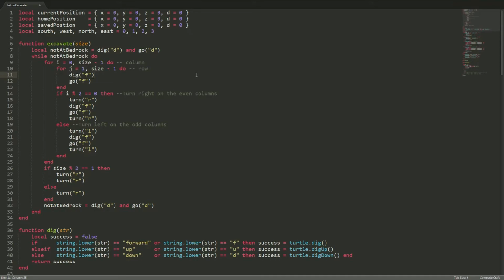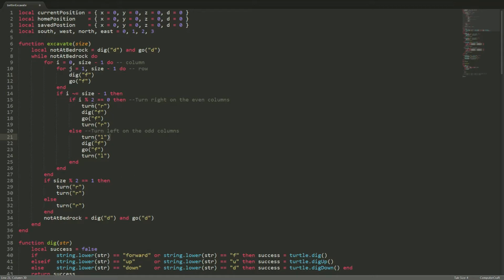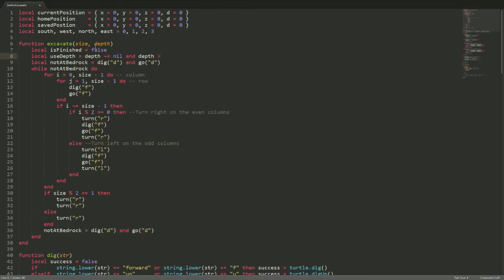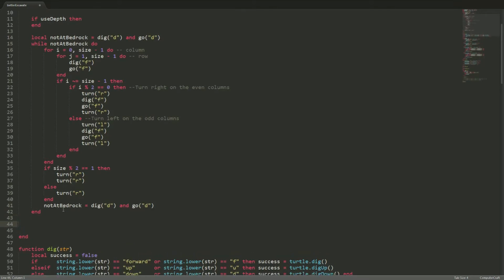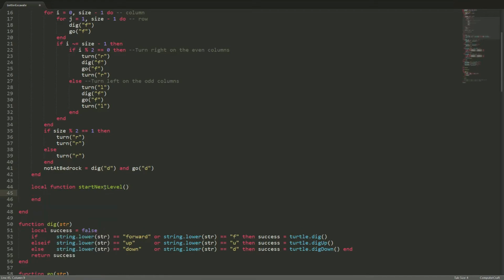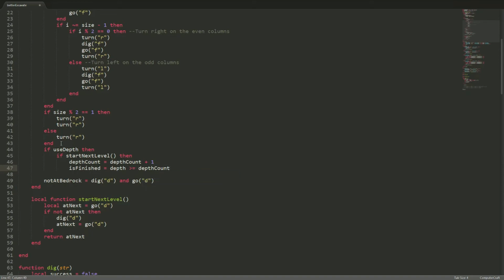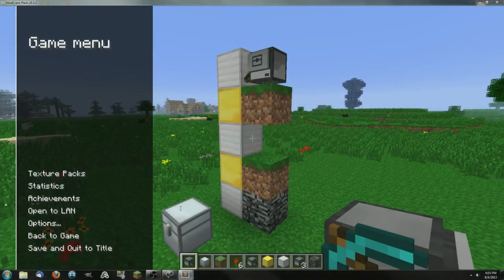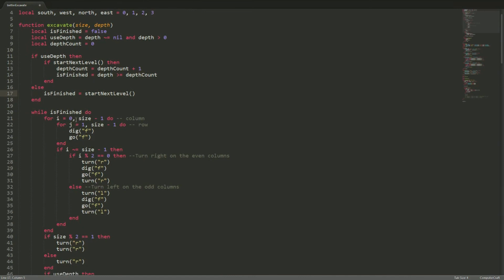Minecraft | Let's Code... A Mining Turtle! | Ep. 4 | Let's Make betterExcavate Better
Wait... isn't this supposed to be weekly? Yes. In my attempt to add some more professionalism to my channel, I'm trying a schedule. It's LC Sunday!

In this episode, we'll add a bit more functionality to our excavate function! Also, I talk about our next function goToPosition(), which will prove to be our most complex function yet! But don't worry, we'll take it one piece at a time.

== Music==
Intro and Outro Song: Frost Waltz

== Description ==
Minecraft is a voxel-based game, that allows you, the Minecraft player, to explore and create almost anything using the resources found in your Minecraft world. In Minecraft single-player mode, you start alone. With nothing but your fists for punching wood, you start by creating basic tools. As you progress in Minecraft, your tools will improve as you gather stone, then iron, and finally diamond. After gathering enough resources in Minecraft, you can start building houses, villages, and even clouds. You can explore your Minecraft world's other dimensions like the Nether and the End. In Minecraft, you will encounter many enemies along the way such as zombies, skeletons, and creepers, and if you're not careful, they can ruin your day! Minecraft also let's you raise cows and pigs for food and sheep for wool. Or if you like vegetables, Minecraft allows for harvesting potatoes, carrots, and wheat. If you like creating gizmos, Minecraft has items such as redstone and pistons to automate just about anything. Once you know the basics of redstone, you can automate almost anything in your Minecraft world. Your Minecraft world is infinite, so gather some supplies and go explore, build, and have fun!
Minecraft also has a multiplayer game mode, so you can join others who play Minecraft. Together on a server you can build some large projects like iron golem farms, and item sorting systems. You can also join Minecraft servers if you enjoy PvP. You can use your bow and arrows, swords and diamond armor to battle one another. There are other Minecraft servers with fun modes for new PvP gameplay.
So what are you waiting for, buy and download Minecraft today
Feed the Beast is a mod pack manager for Minecraft. It adds many fun mods that let's you do some incredible things. There is a very cool mining turtle mod, called ComputerCraft, that I really enjoy using. Other popular mods such as Industrial Craft, Build Craft, and Thaumcraft are available as well. It's very easy to install, so if you are looking for a brand new Minecraft experience check out Feed the Beast

== Tags ==
FTB, Feed the Beast, Mining Turtles, Minecraft, Let's Play Minecraft, Minecraft Let's Play, Minecraft Commentary, Minecraft Gameplay